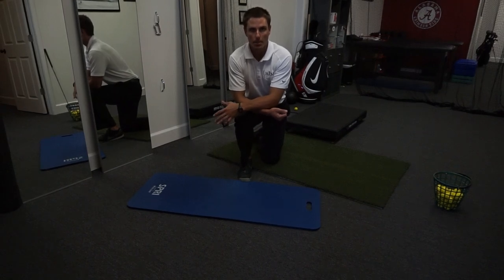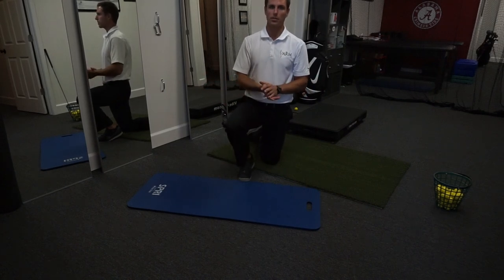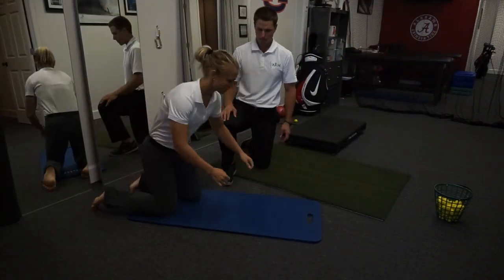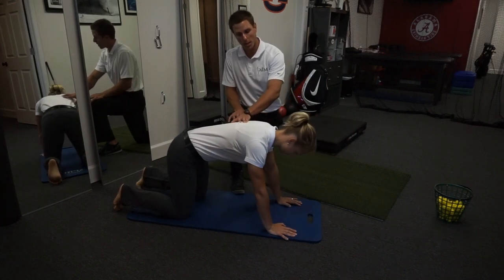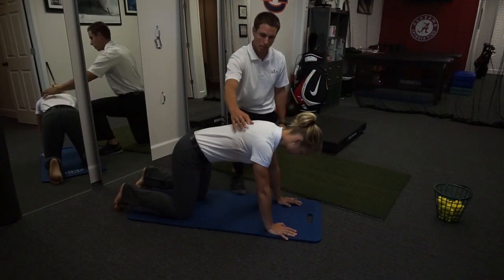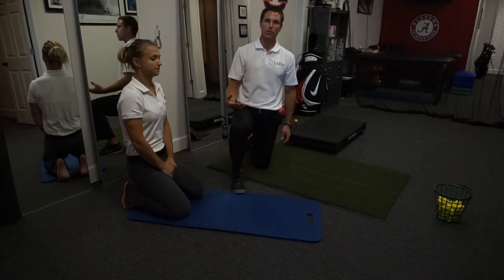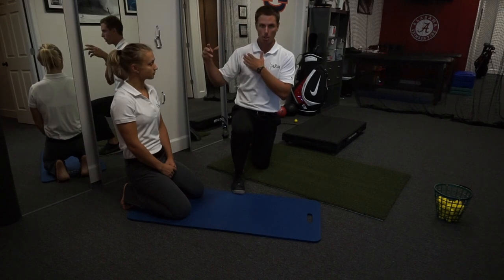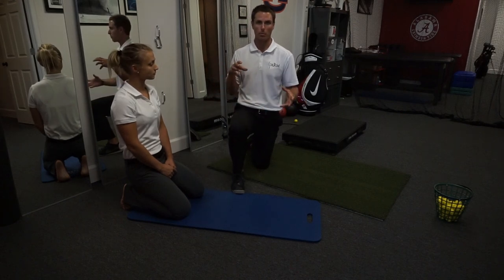Scapular Stability Screen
The FARM: Functional Athletic Rehabilitation & Medicine